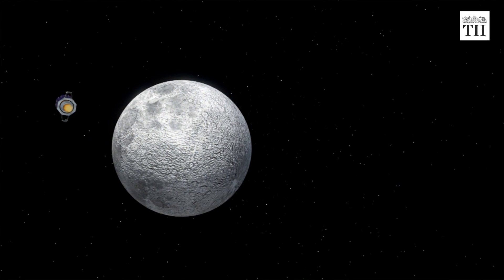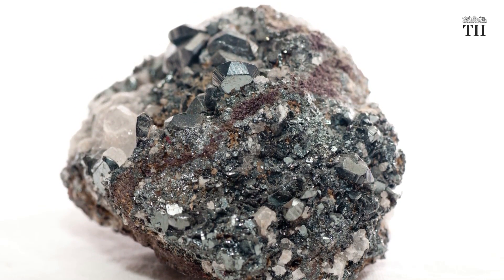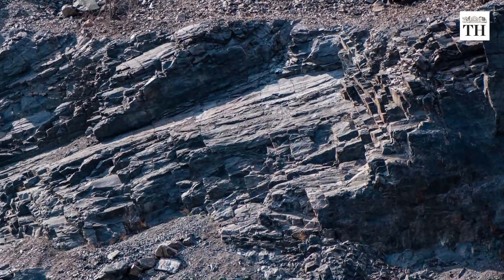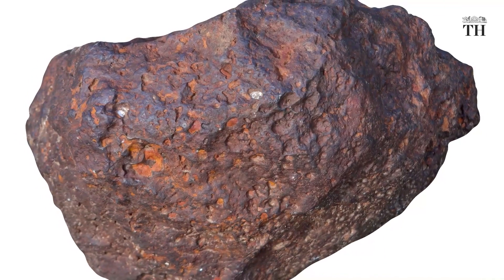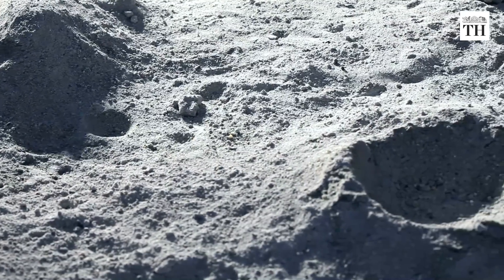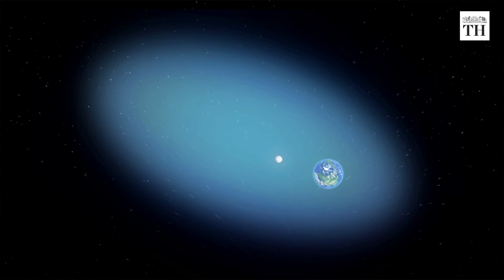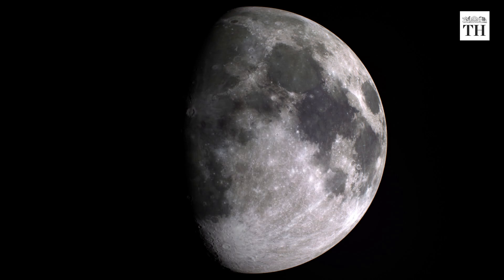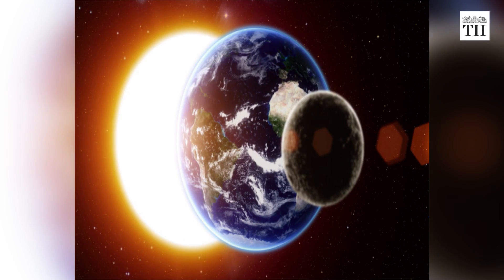Is the moon rusting?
Images sent by Chandrayaan-1, India’s first lunar mission, suggest that the moon may be rusting along the poles, Union Minister Jitendra Singh said on September 6. Chandrayaan-1 was launched in 2008.

The sign of this finding is that even though the surface of the Moon is known to have iron-rich rocks, it is not known for the presence of water and oxygen, which are the two elements needed to interact with iron to create rust, said Mr. Singh, who is the Minister of State for the Department of Space.